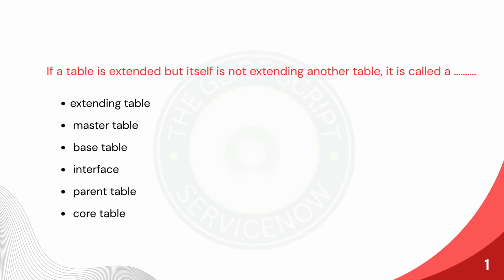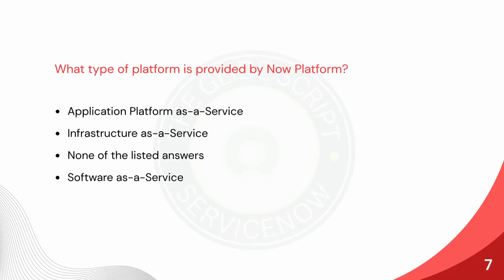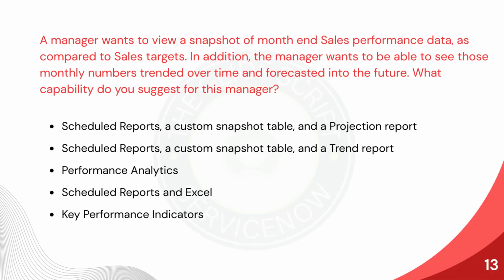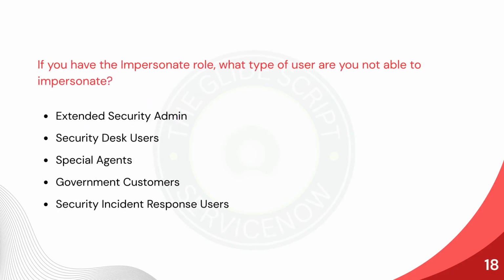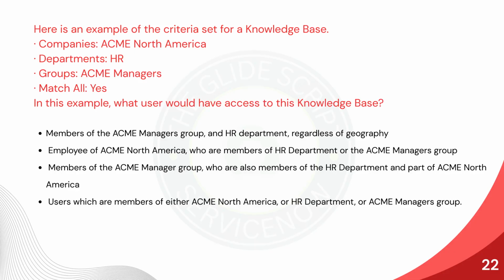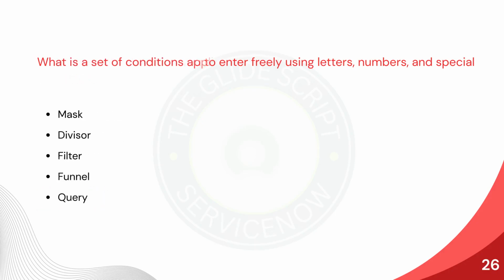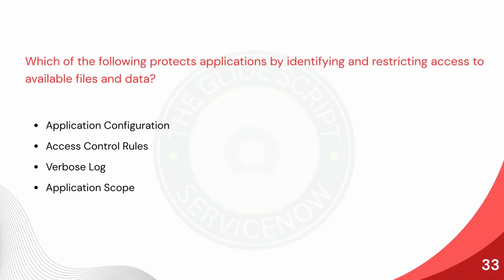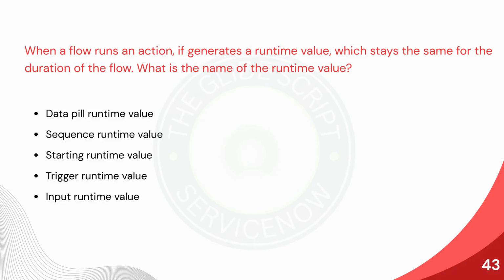CSA Zurich 2026 Practice Questions | Real Exam Pattern MCQs | ServiceNow Admin Latest Questions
ServiceNow Admin (CSA) Zurich 2026 latest practice questions based on real exam pattern and previous trends. MCQs in exact exam format. Not random dumps. Part of 500+ questions series to help you confidently clear the CSA exam. Watch before your exam.

👉 Check the description for related videos on Local Update Sets, UI Actions, and ACLs

CSA Zurich 2026, ServiceNow CSA exam questions, CSA latest questions, ServiceNow admin mock test, CSA practice test, CSA real exam pattern, CSA dumps alternative, ServiceNow certification 2026